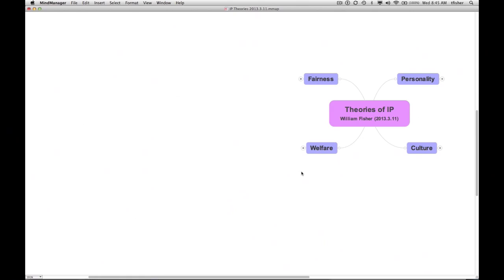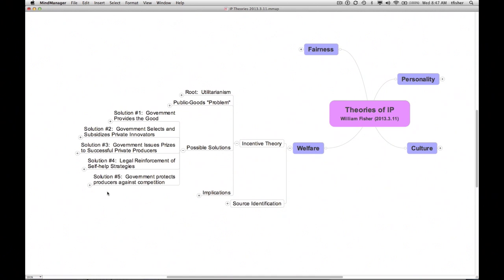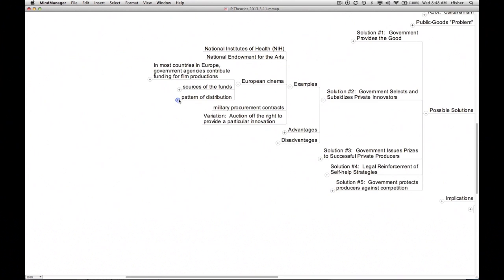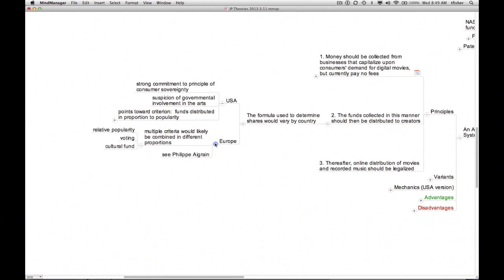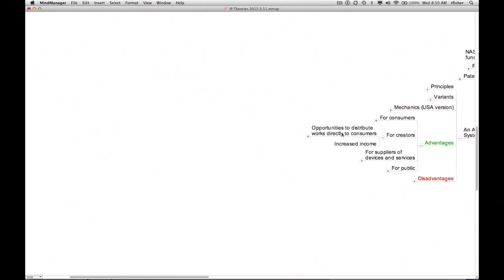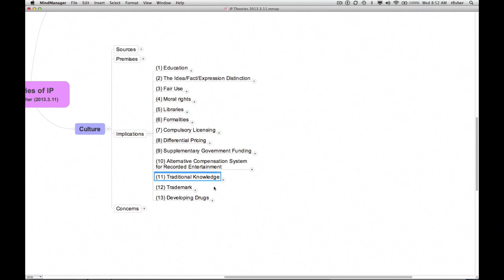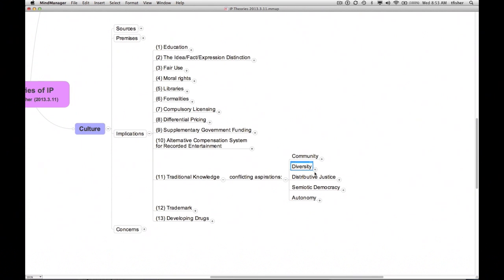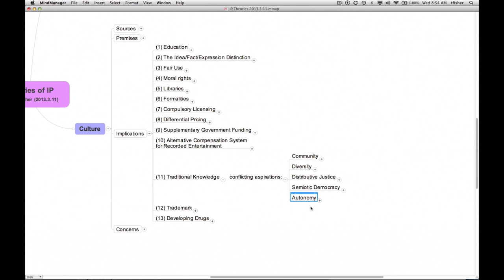William Fisher, CopyrightX, Lecture 10.3, Cultural Theory: Supplements and Concerns